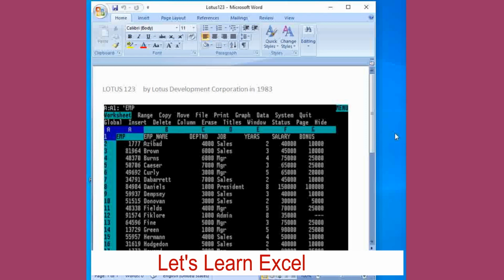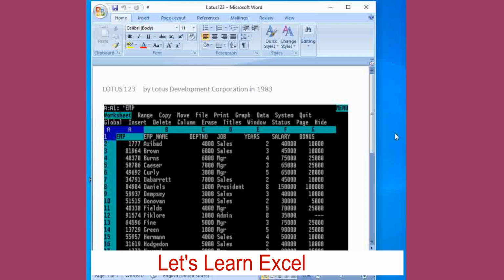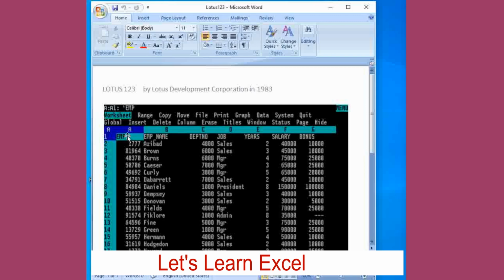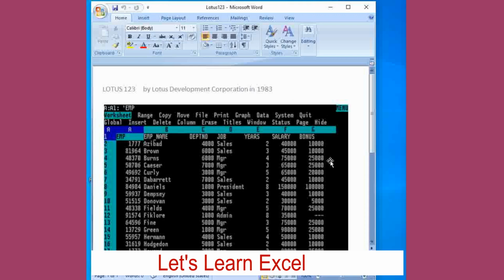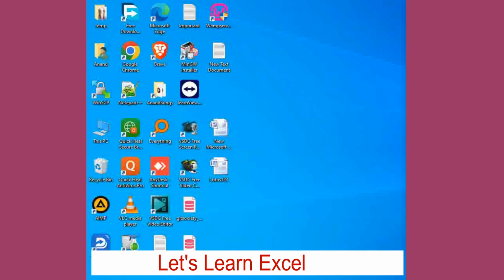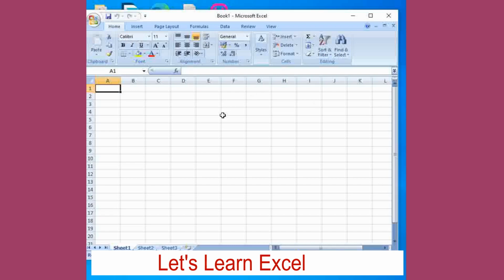How to start using Excel | Excel for beginner's | Create worksheet | Things Simplified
Let's Learn Excel series  | (001)  for Beginner's...
Learn to create rows, columns of data, Format it